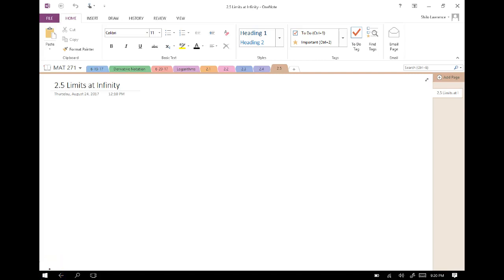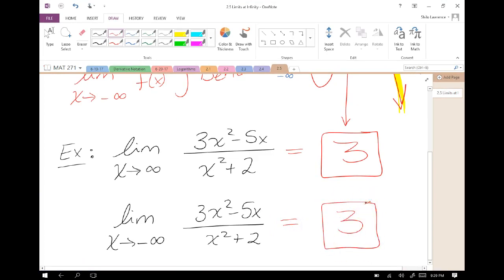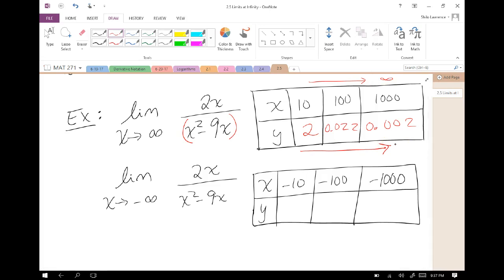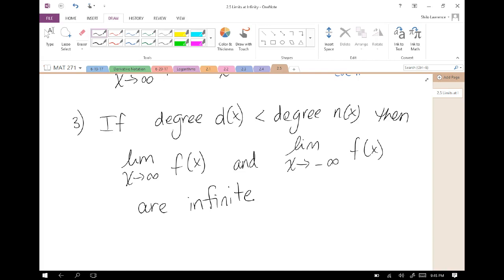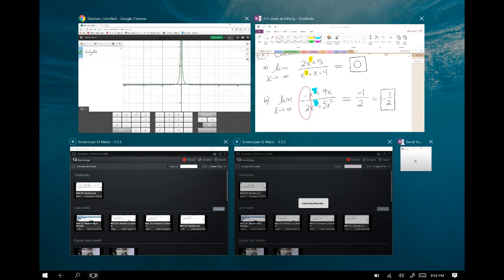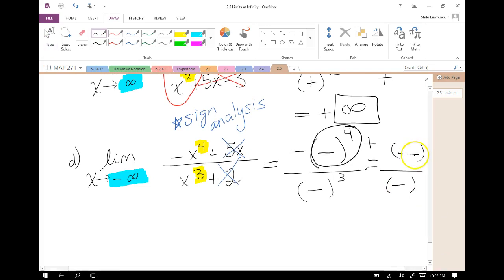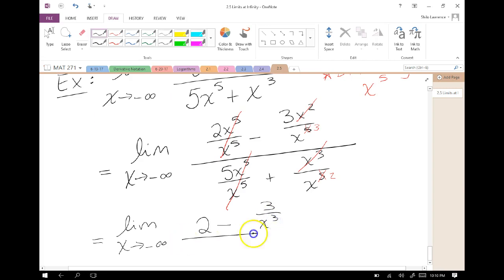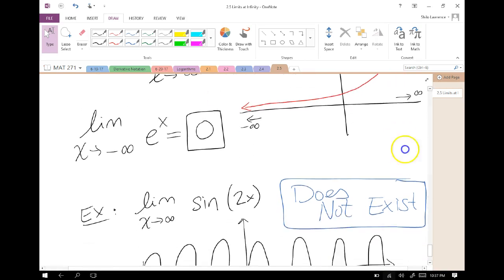Calculus I: Limits at Infinity